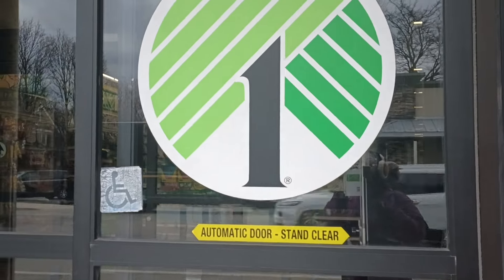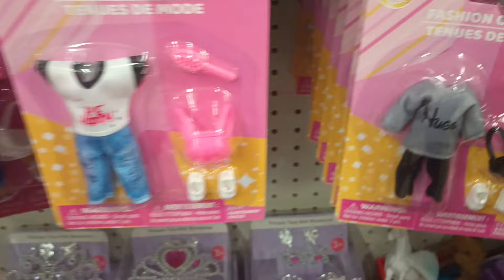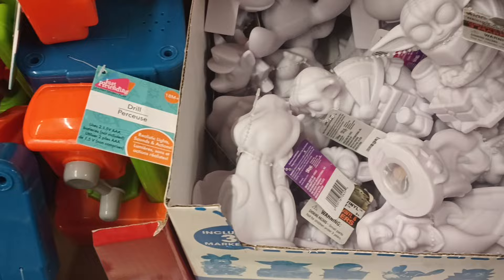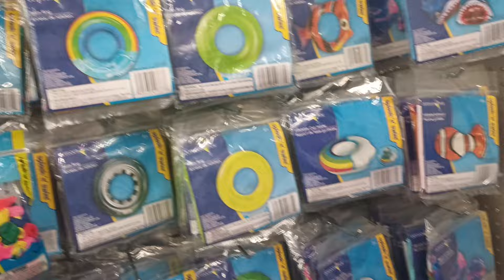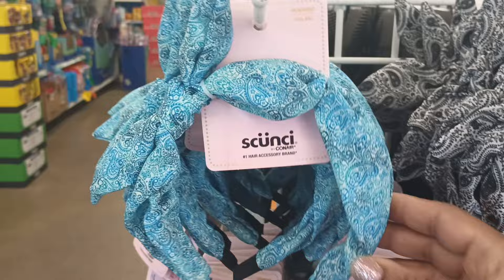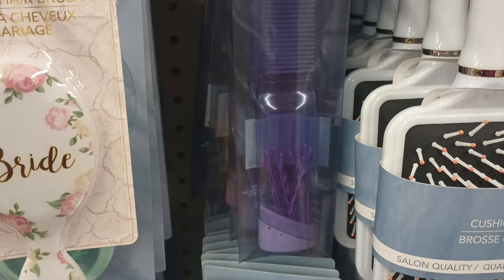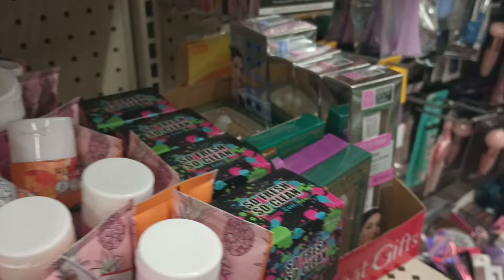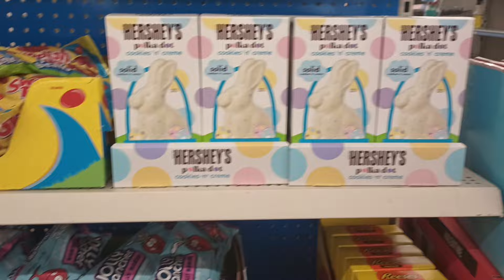EXCITING NEW FINDS AT DOLLAR TREE THIS WEEK! dollartree dollartreefinds (Walk Thru)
What an awesome walk thru guys in our Happy Place!! Come along and join the fun!!😍